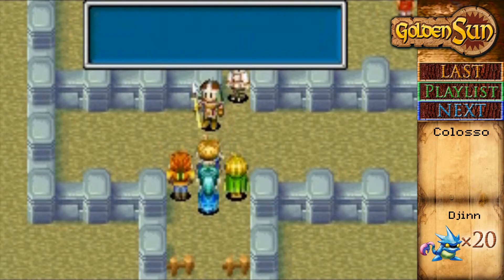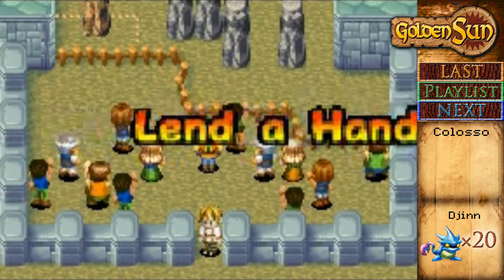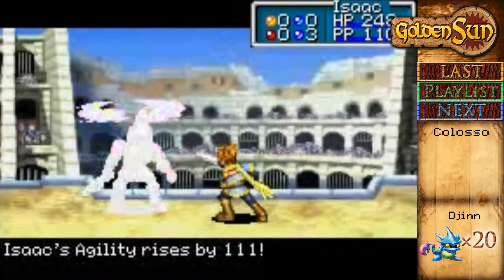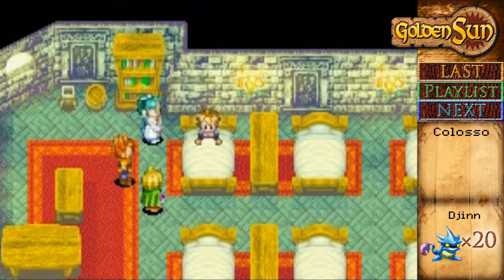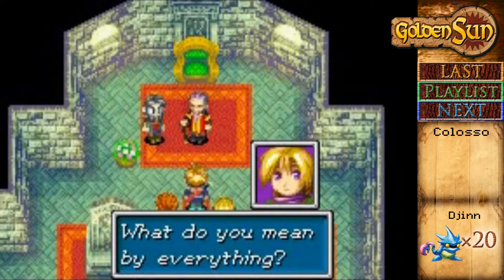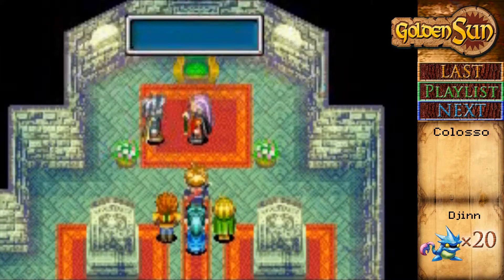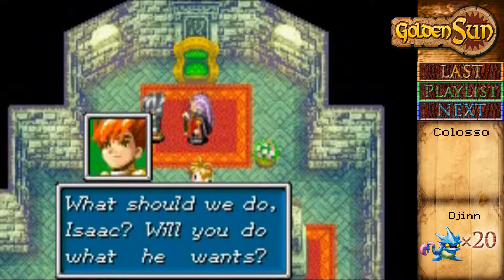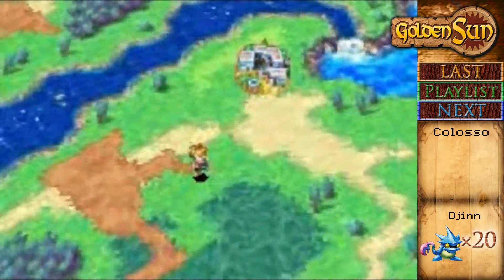Golden Sun Playthrough - Part 32 - Exposition and stuff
Learning things about the plot!
That promised social media link spam.
I do live streams sometimes!